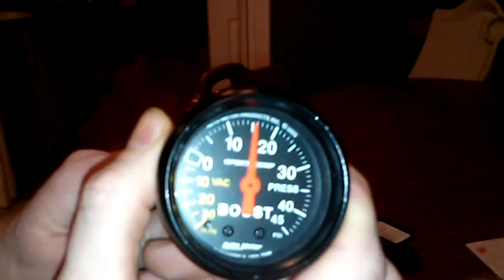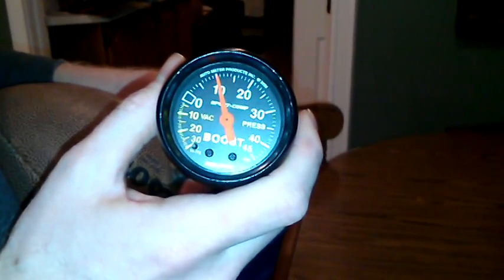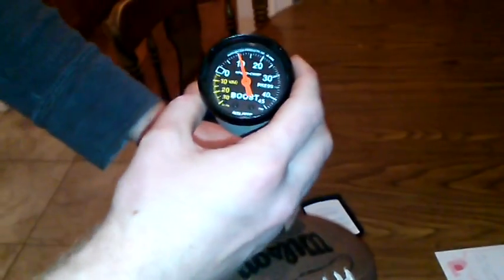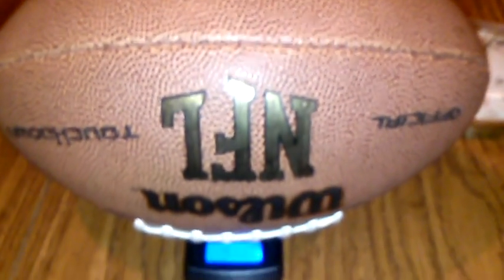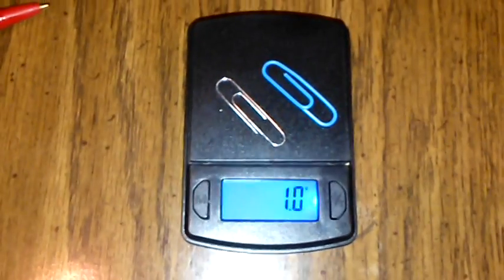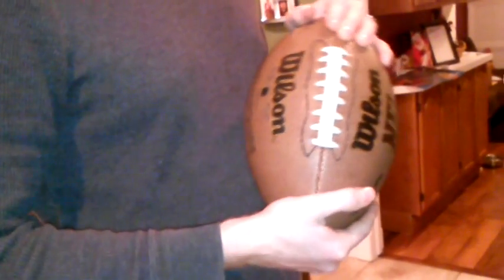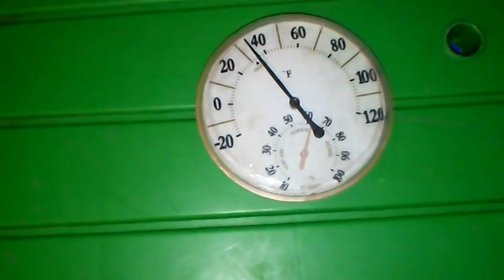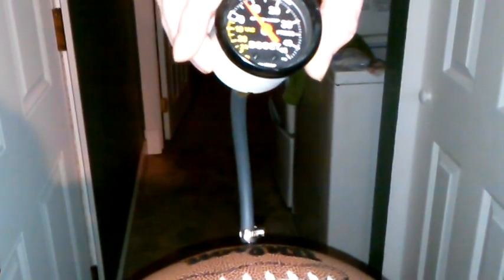Football air pressure testing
I did some air pressure testing with temperature changes using an NFL fball to discredit the morons that have claimed the Patriots cheated.